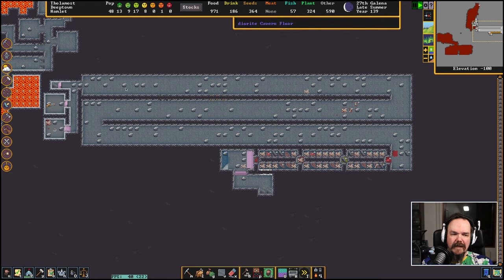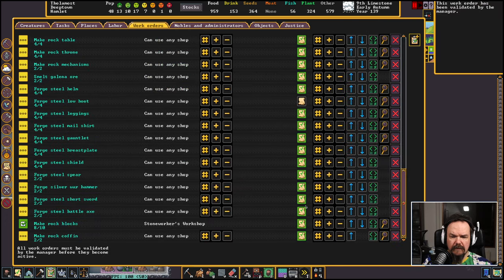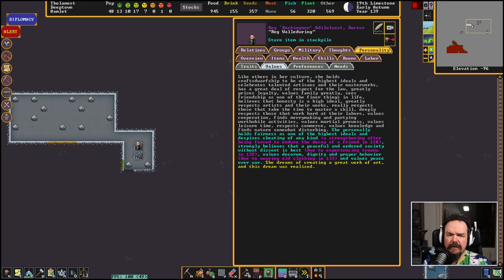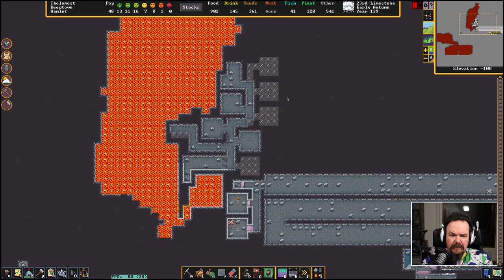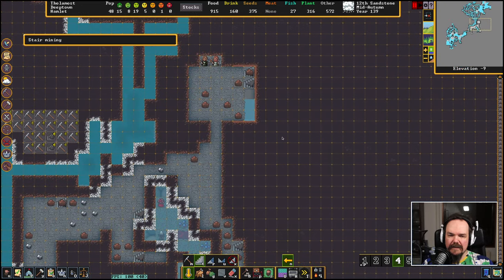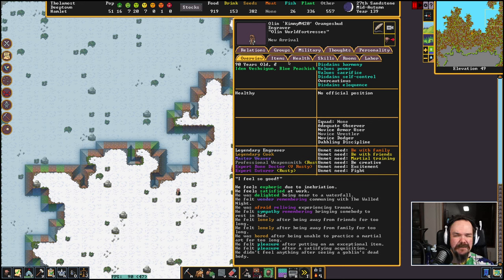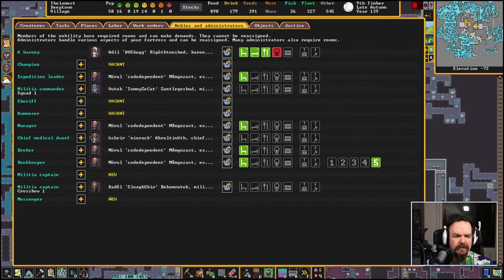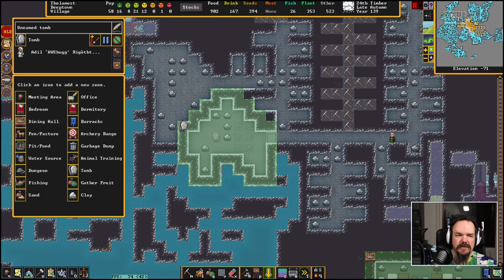08 | Library, Smelting, Gearing Up the Military | DWARF FORTRESS | Deeptown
Let's play Dwarf Fortress (Steam version). Season 03: Legend of Deeptown. Slow-paced archives of the DF livestreams embarking to the frozen tundra and building a fort in the deepest cavern layer.

Watch this episode and more via the 'Let's Play Dwarf Fortress: Woodfight [DF S03]' playlist

Dwarf Fortress w/ Zemalf
Dwarf Fortress longplay (with commentary)

My Dwarf Fortress Steam Collection that has the mods I'm using (UI / QoL only):

At the time of recording:
Interface Tweaks
Squad and Burrow Icons
See-Through Smoothing Designations